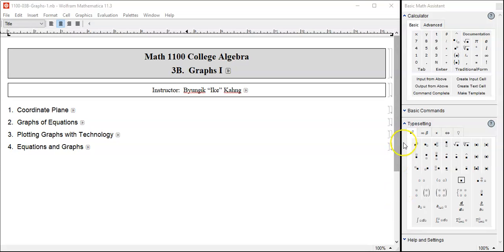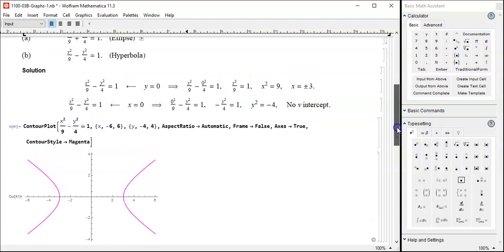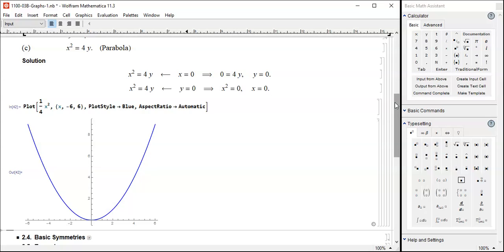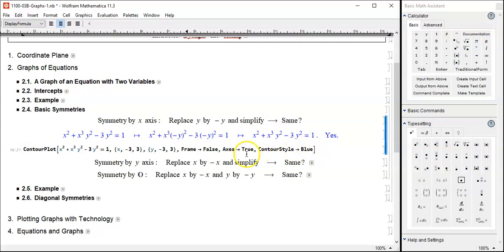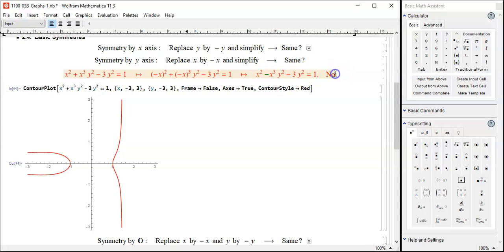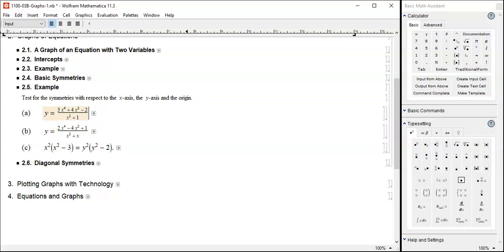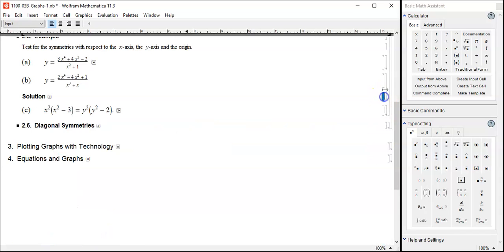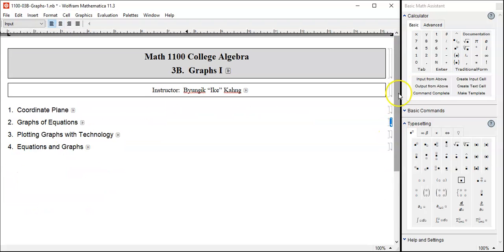1100 03b graphs 3